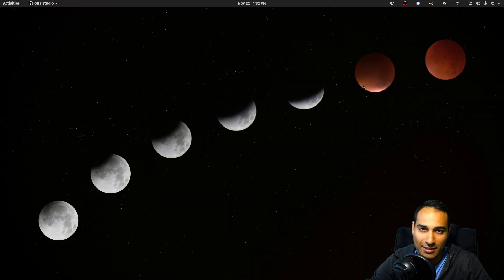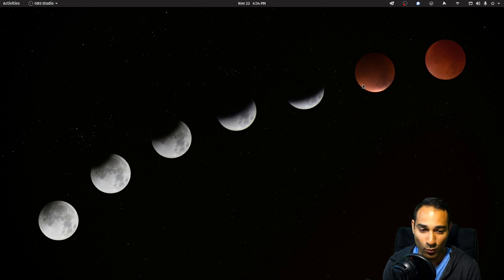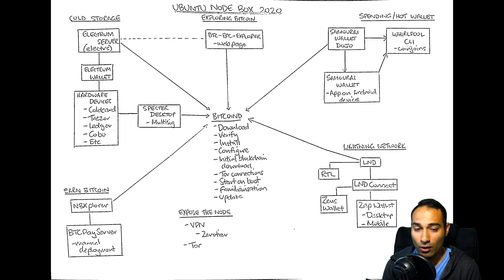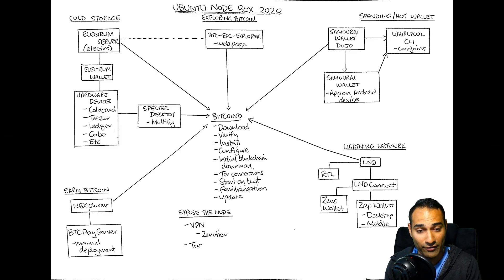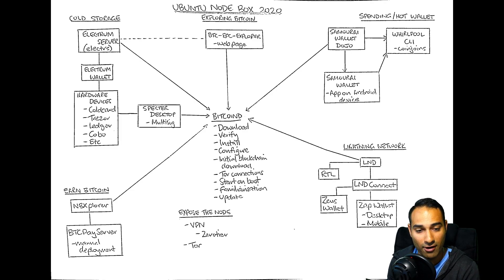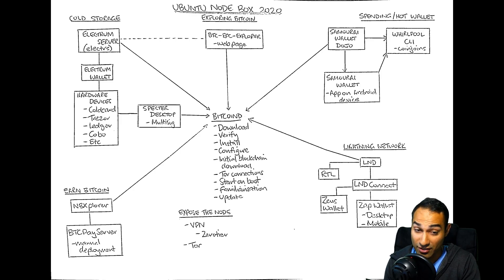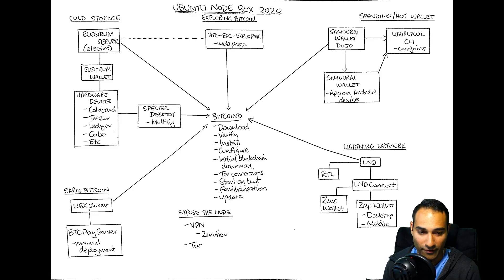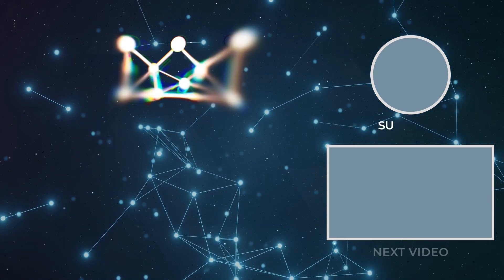Node Box Guide 01 - Overview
In this video, I take you through an overview of how to build a Bitcoin related workstation. I provide a brief overview of the software we'll be installing.